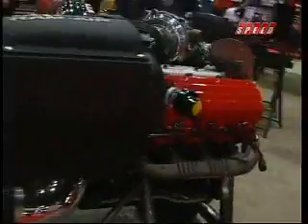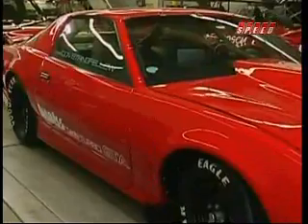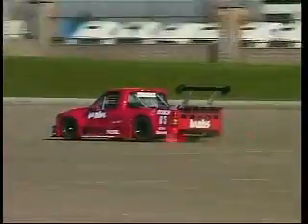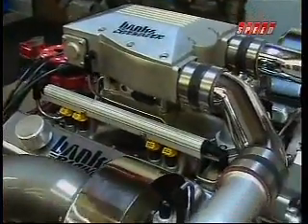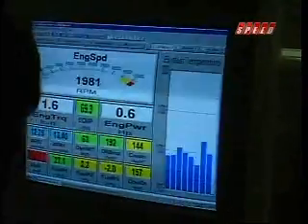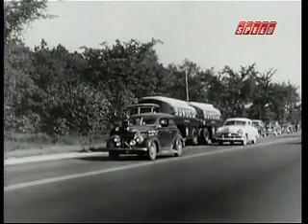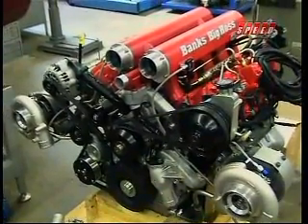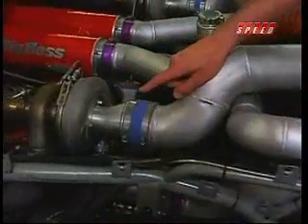Turbos & Blowers with Gale Banks (part 2 of 2)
It's everything you need to know about pumping more air into an engine for more power.